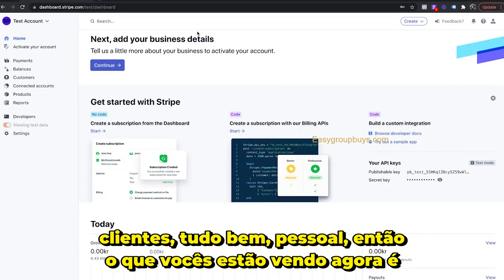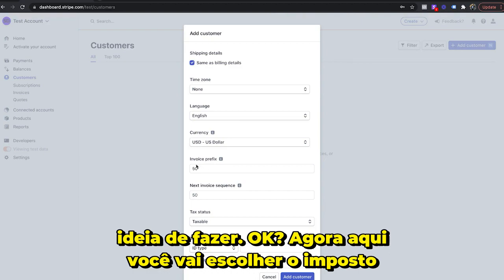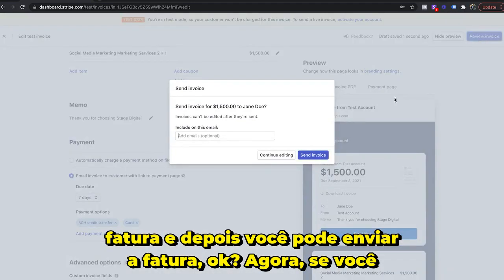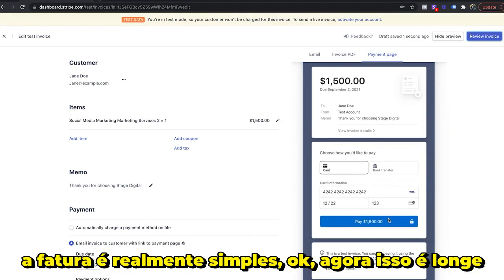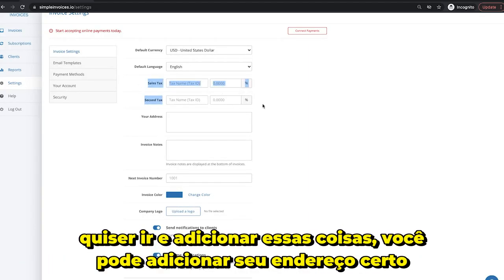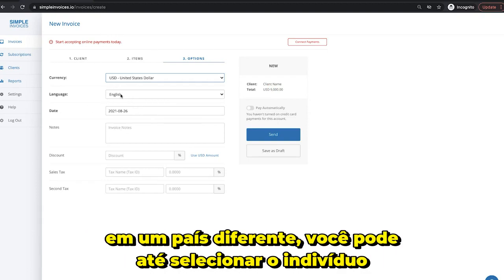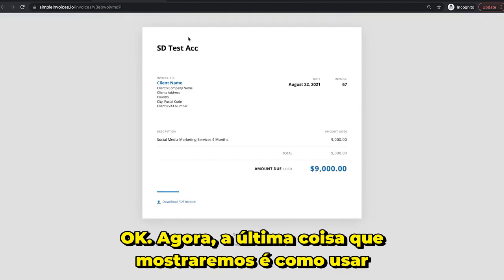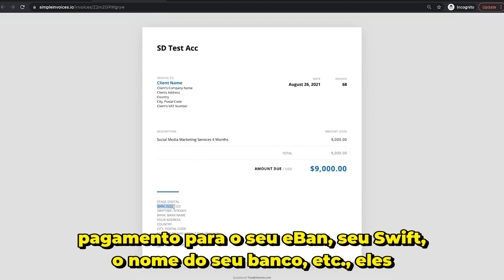33 Accepting Payments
33 Aceitando Pagamentos